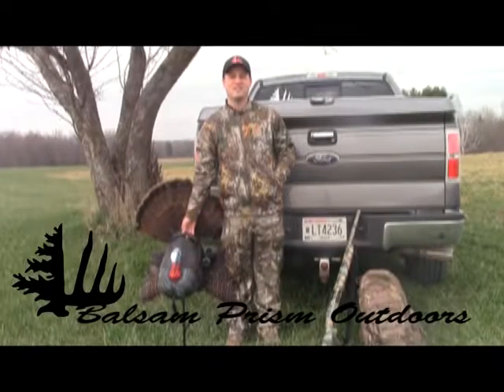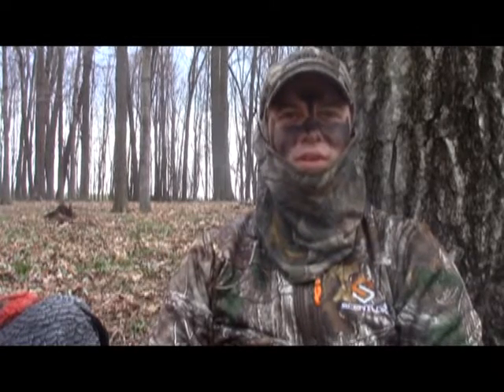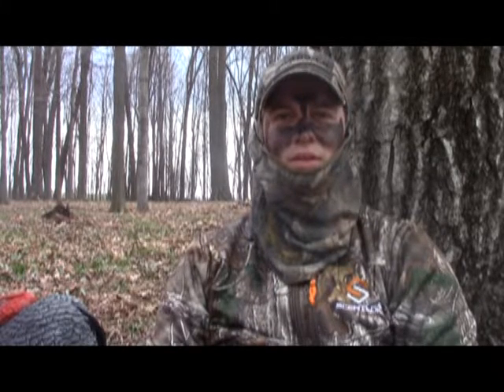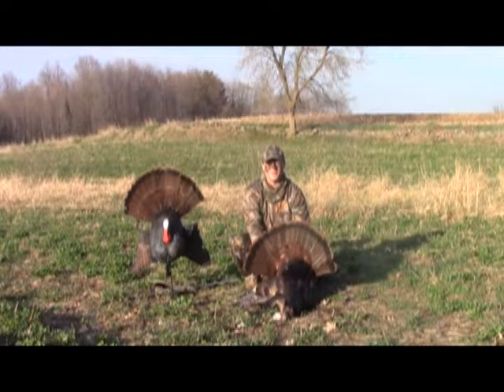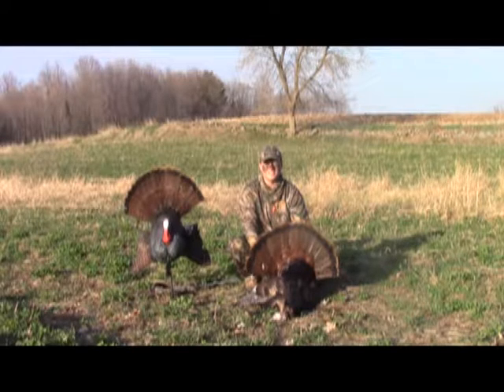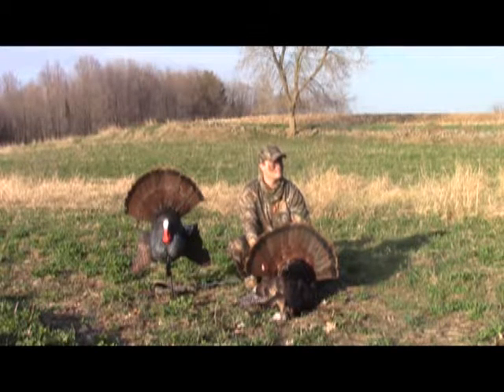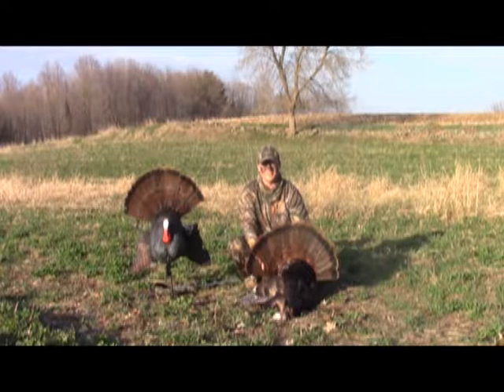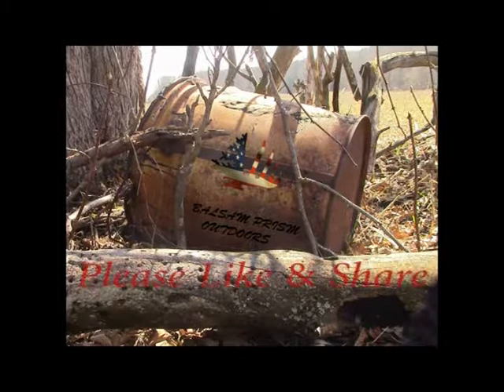Scoot n Shoot Tom for Justin!